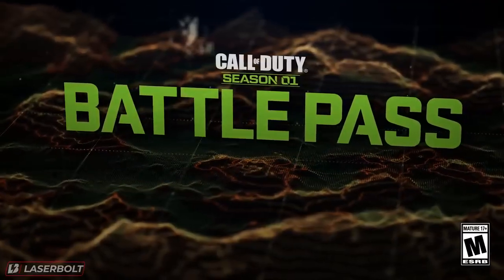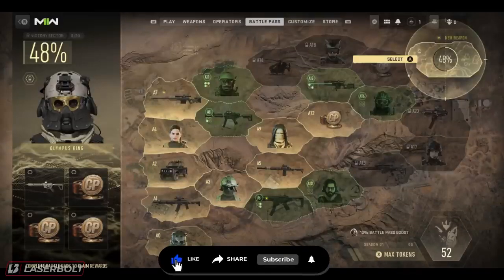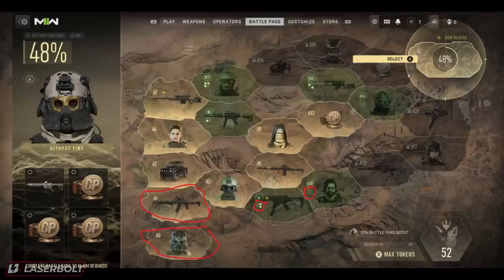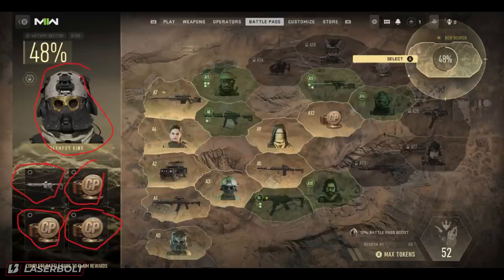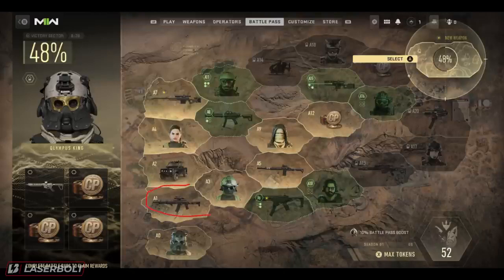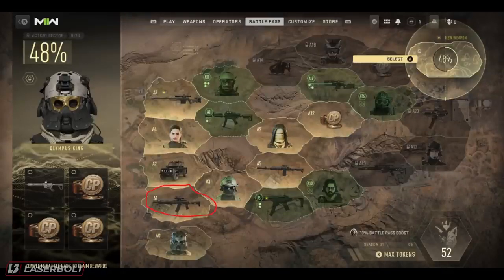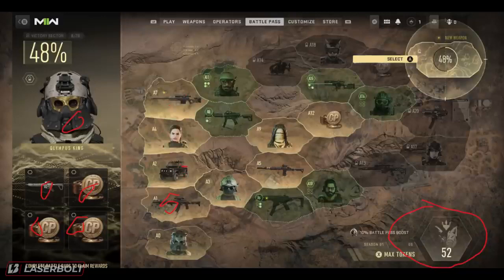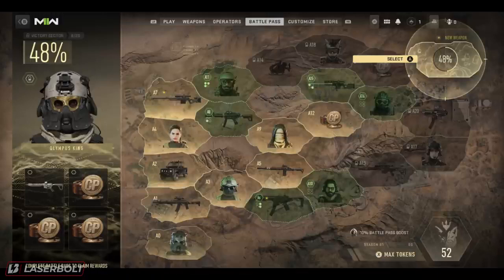How to Unlock Modern Warfare 2 BATTLE PASS - Warzone 2 Battle Pass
DMZ is an open-world, narrative-focused extraction mode where Operator squads have free rein to complete faction-based missions, take on additional side objectives, engage with enemy Operators or AI combatants, and search for valuable items, all while fighting to survive toward exfiltration.